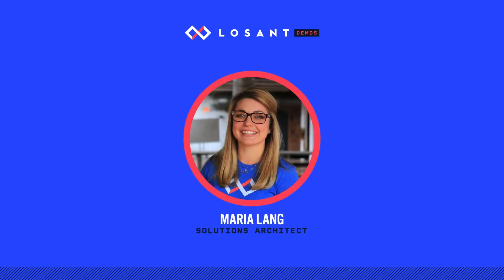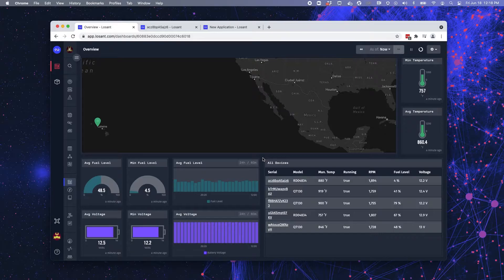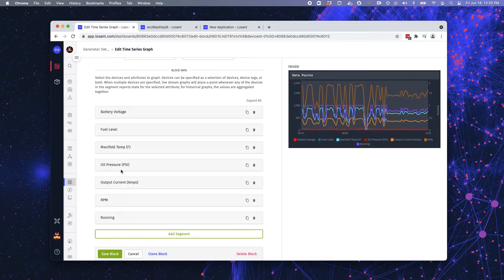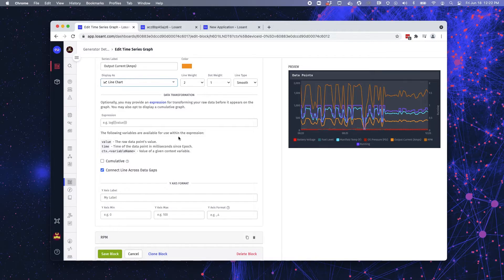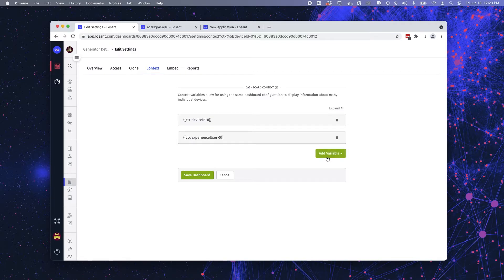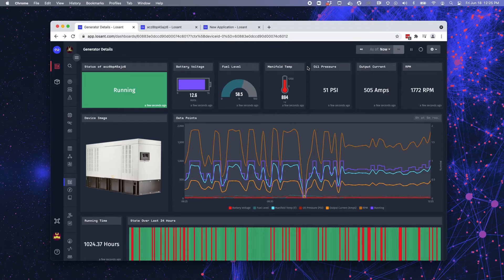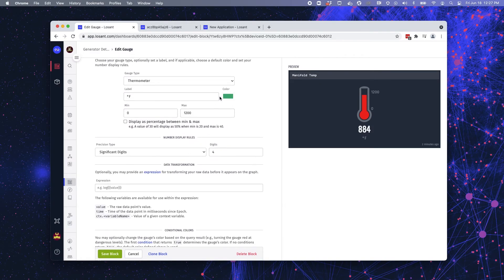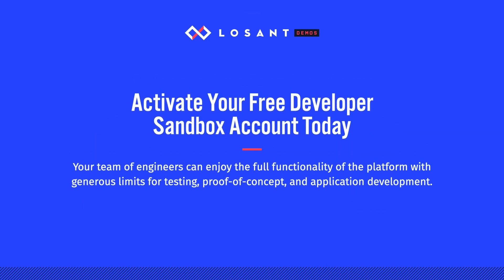Increase the Value of Data to your Customers with Losant Dashboards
Losant’s Data Visualization functionality provides both real-time and batch analytics. To support batch analytics, we provide seamless integration with Jupyter Notebooks that uses device state data, data tables, and third-party sources to generate advanced insights about your IoT solution through a variety of batch analytics methods. With drag-and-drop dashboards, it’s easy to instantly see the information that’s most important to you or your customers. Enjoy this comprehensive demonstration.

Learn how Losant can support your IoT requirements. Schedule a Walkthrough of the Losant Enterprise IoT Platform